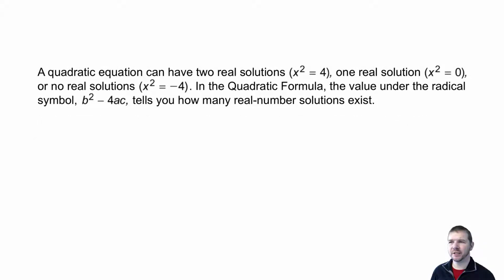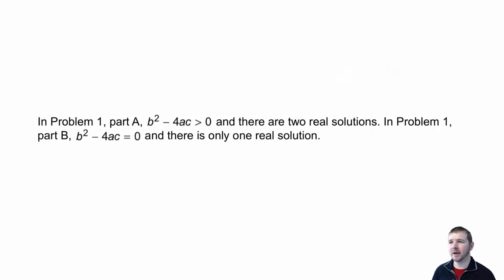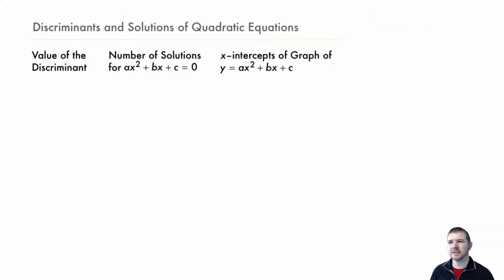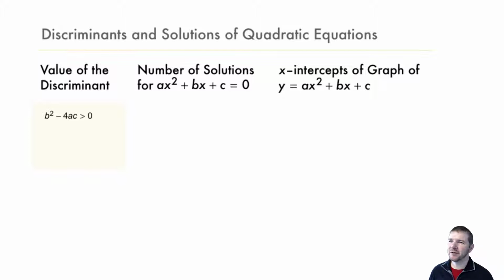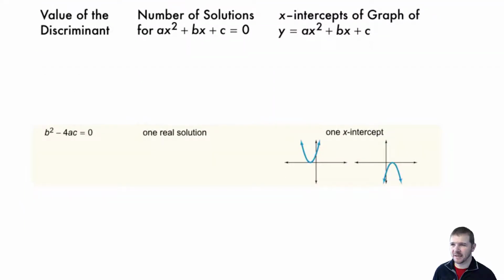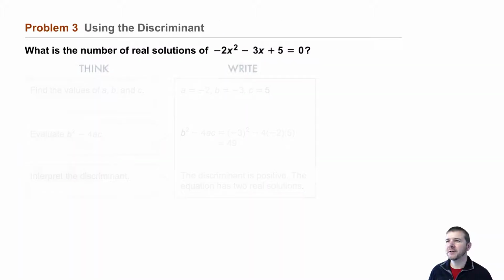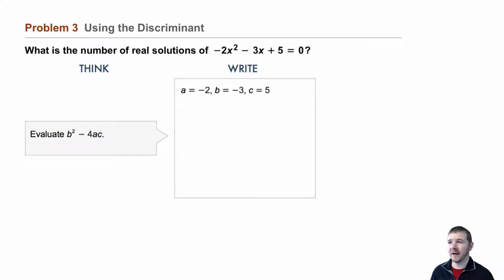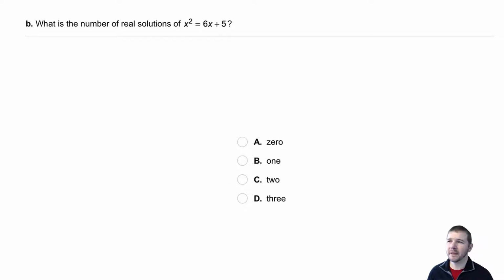Algebra 2 4-7 The Quadratic Formula: Problem 3 - Using the Discriminant